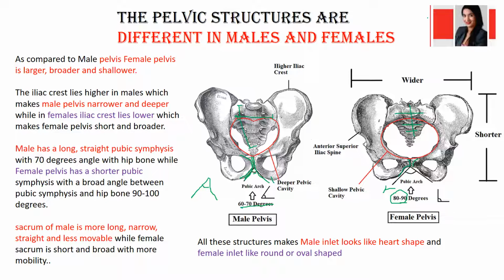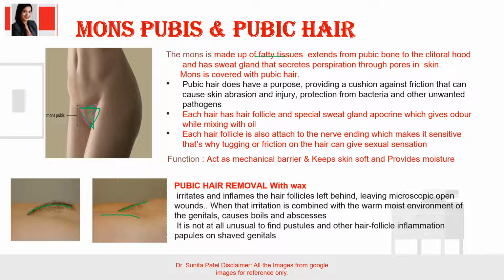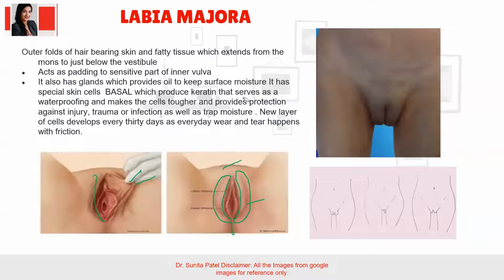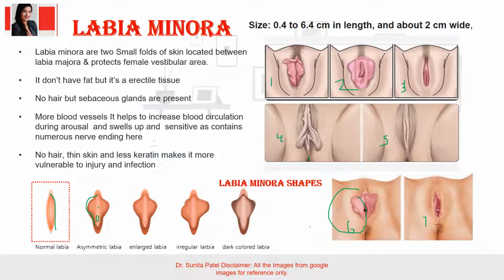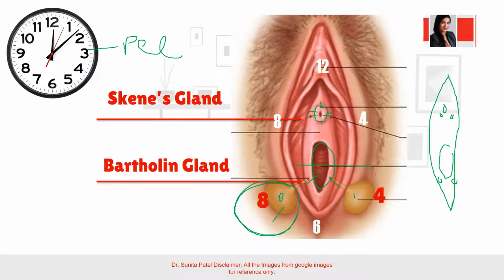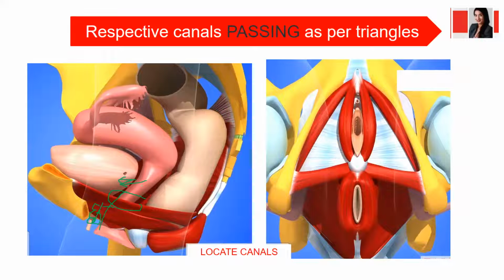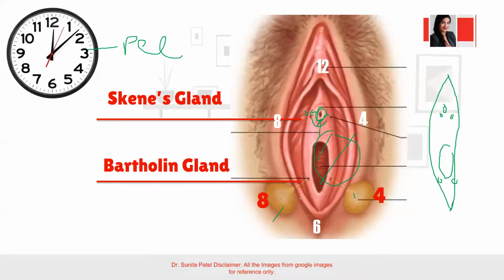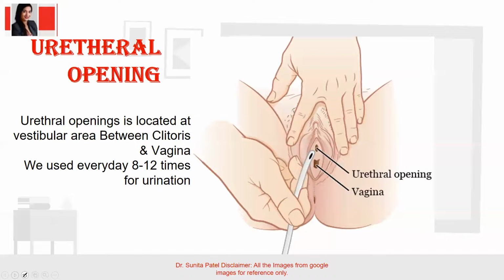Part 2 : VulvoVaginal Health